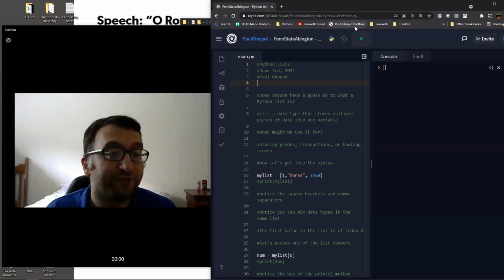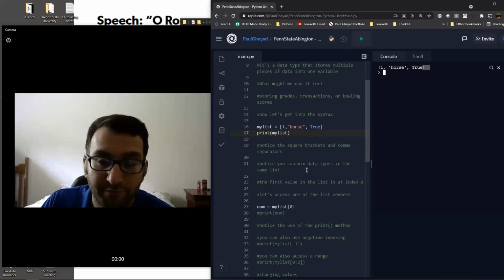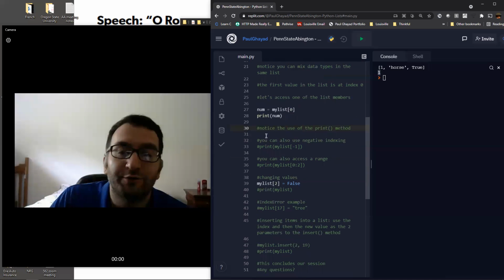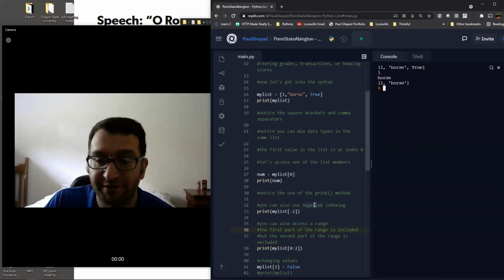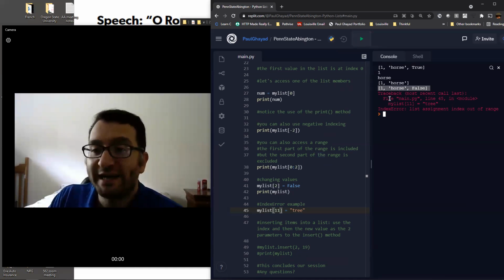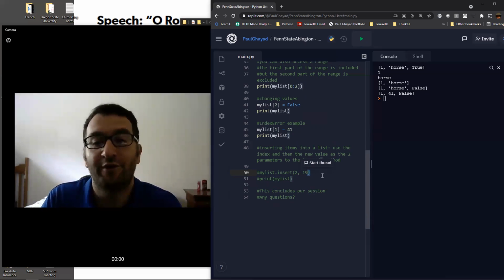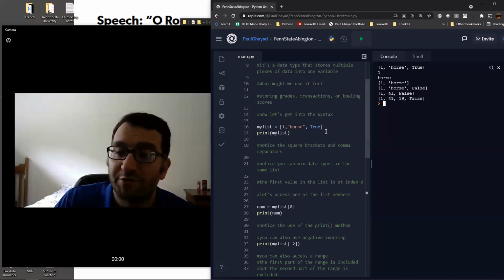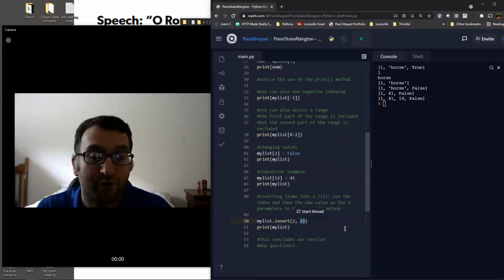Python Lists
Here is a lesson on Python Lists.